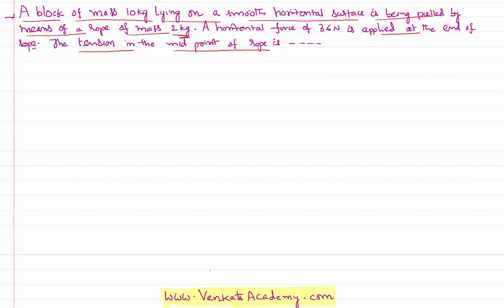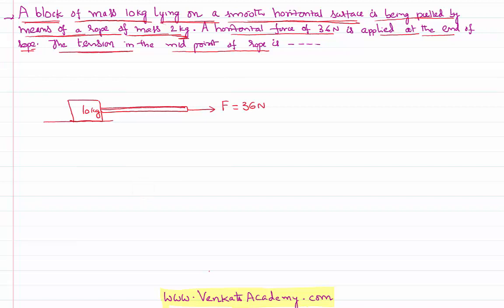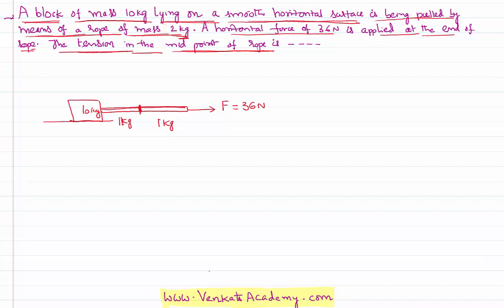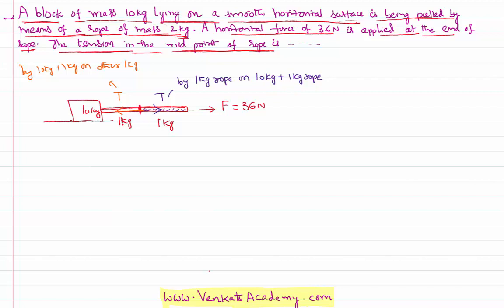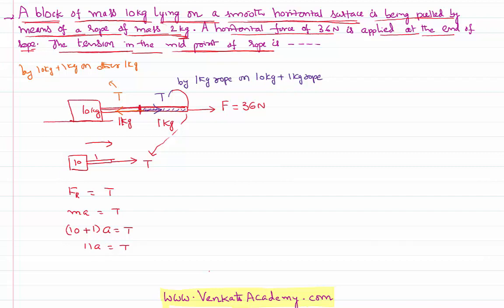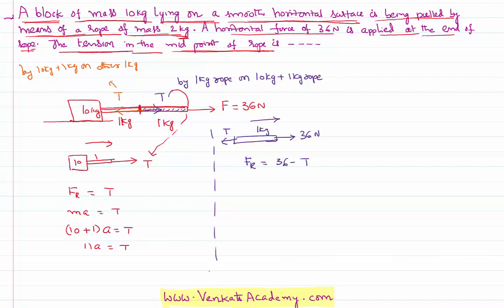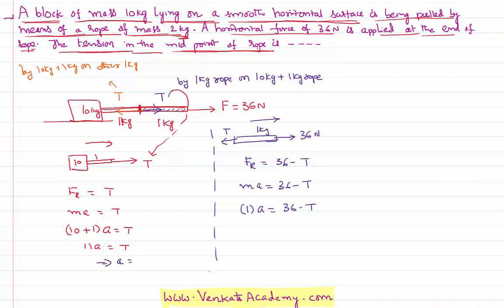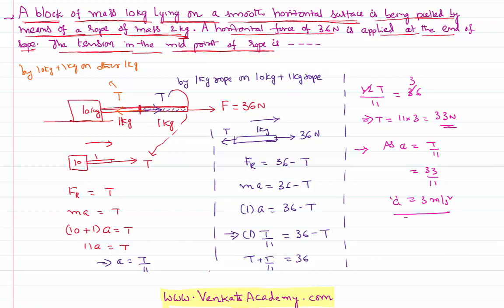Tension in the Mid Point of Heavy Rope when Horizontal Force is applied on it Laws of Motion Problem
Tension in the Mid Point of Heavy Rope when Horizontal Force is applied on it : A body of known mass is on a smooth horizontal table and it is attached with a rope of considerable mass. We have pulled the rope with a horizontal force and we need to measure the  tension at the mid point of the rope during that time. This is a physics problem from the topic laws of motion and has to be solved basing on the free body diagram and writing equations of motion.  Free body diagram can be drawn as the representation of the forces acting on the body but not the forces applied by the body. Equation of motion is the equation for the resultant force acting on the body. Force in the direction of motion has to be treated as positive and force against the motion shall be treated as
negative.

0:00 given problem is..
0:40 understanding what is given..
2:00 tension in mid point of rope..
3:00 free body diagrams...
4:10 solving equations of motion..

IIT-JEE and NEET Physics  is a Complete Physics Resource for preparing IIT-JEE,NEET,CBSE,ICSE and IGCSE. All Physics topics are divided into multiple sub topics and are explained in detail using concept videos and synopsis.Lots of problems in each topic are solved to understand the concepts clearly.